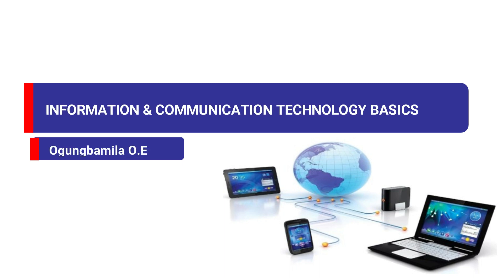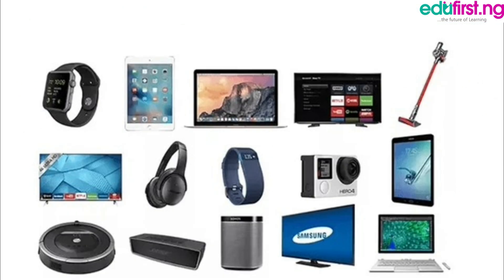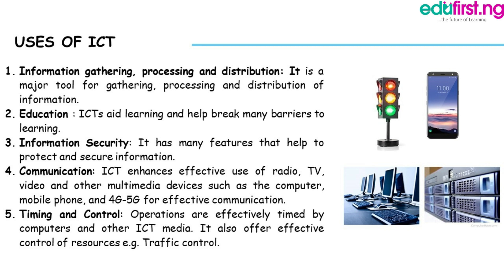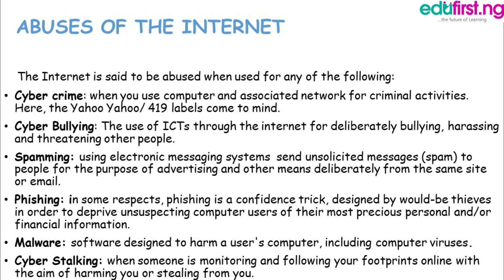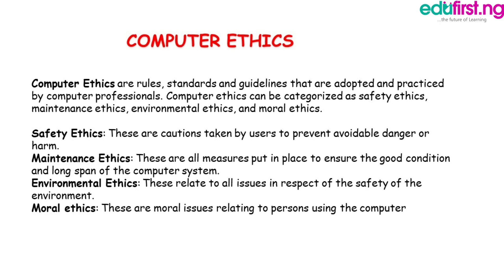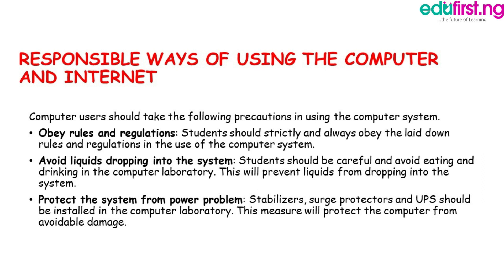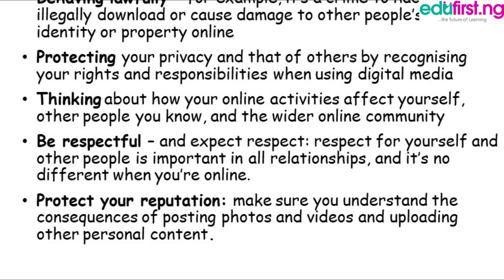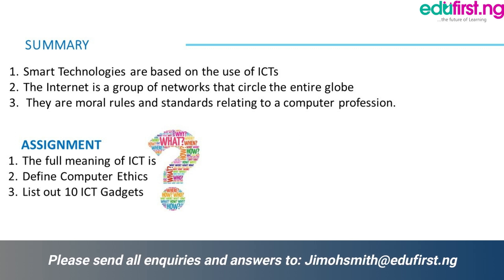Introduction to ICT | Computer Studies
ICT (Information and Communication Technology) involves the use of computers and other electronic communication means to manage and process information effectively. ICT uses computers, satellite communications, GSM phones, Internet, television etc. to effectively send and receive information.
Today, we delve into the basics of ICT, how to use it responsibly amongst other sub topics.